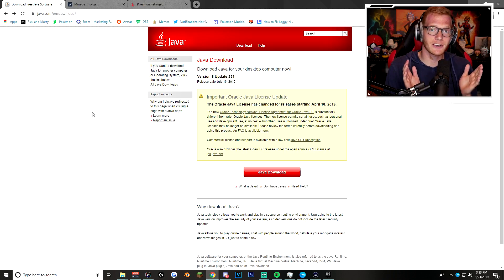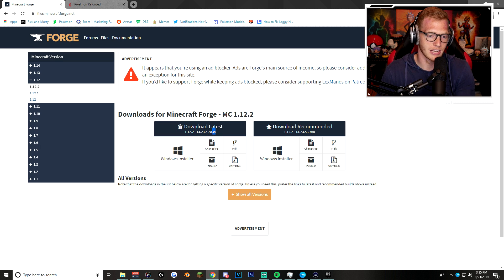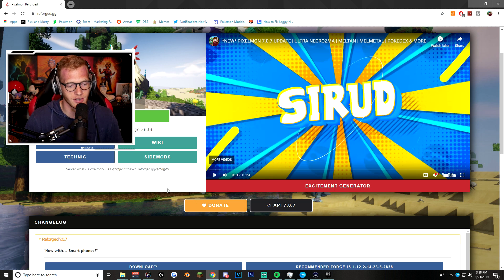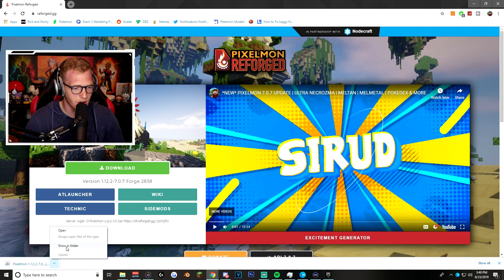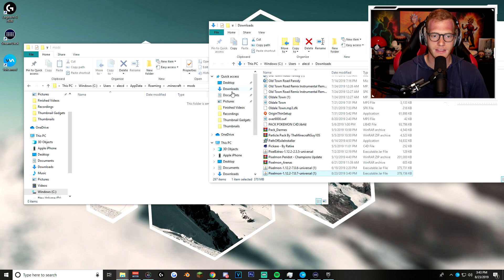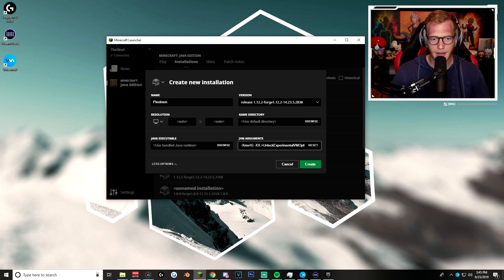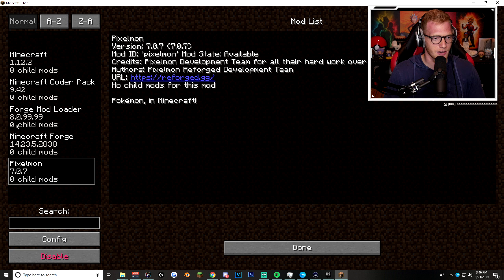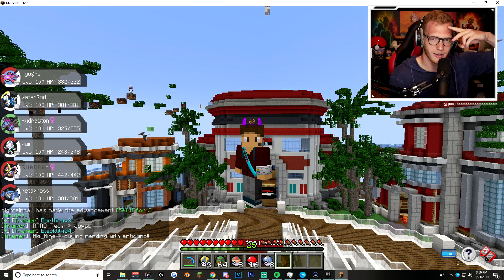HOW TO INSTALL PIXELMON 7.0.7 (Updated) | Minecraft Pokemon Mod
Today I will be showing you guys how to install Pixelmon in minecraft. I have been getting tons of requests to show how the install process goes so I hope that this video will help a lot of you :D

It should be the same step by step process regardless of what version of pixelmon is out.

My channel, (TheSirud - Minecraft & Pixelmon) is based mostly around minecraft, but specifically the pixelmon mod. I have tons of different and unique series's on my channel so be sure to check them out :) I like to mess around with the pixelmon mod, changing the config and joking around! I make family friendly content, that is fun for everyone.